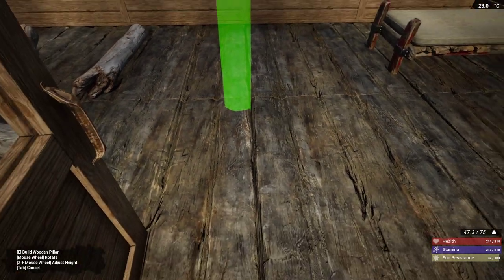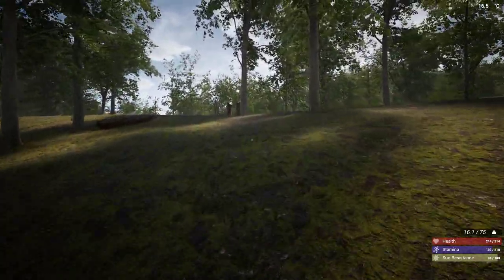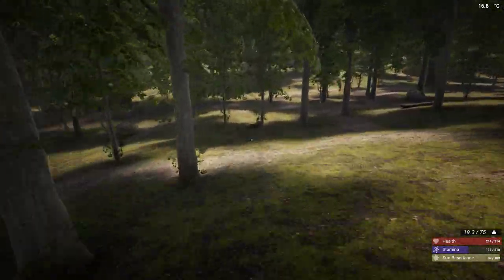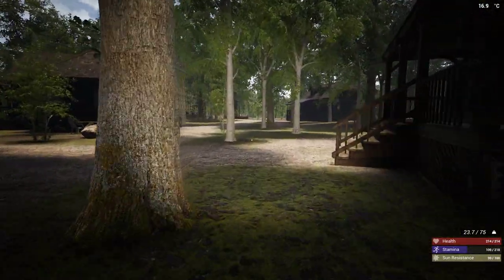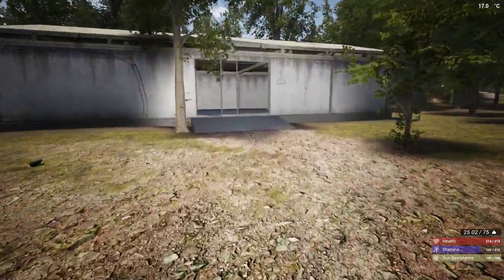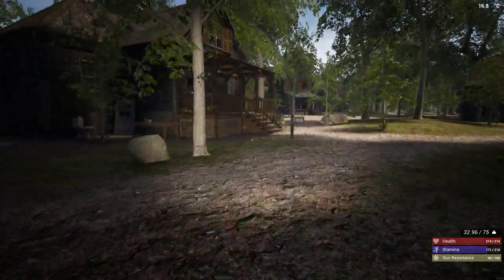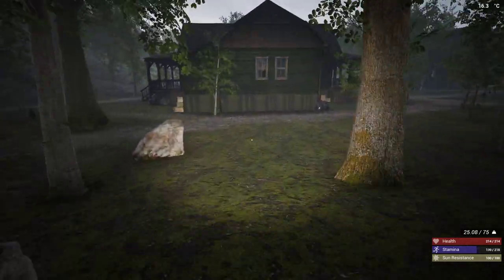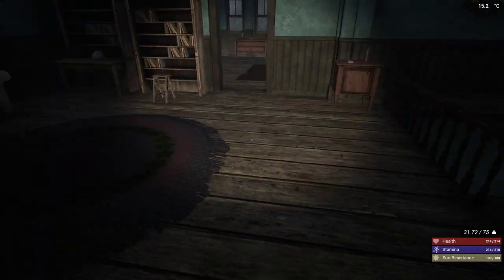The Infected 9.62 First Ever Game Crash At The End. Electronic Parts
Today on the Infected  9.62 We go hunting for Electronic parts in two towns in the north.  The Northern Towns or Villages are easiest to get to.  Also my game crashed after 28 minutes for the first time ever.  Though I believe it was streamlabs that crashed otherwise the other five minutes of video would have been there!